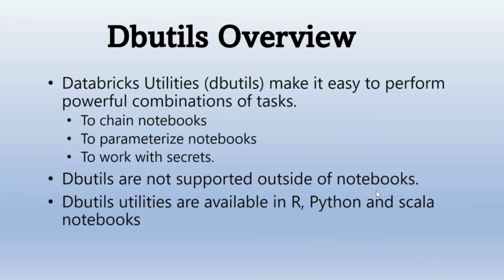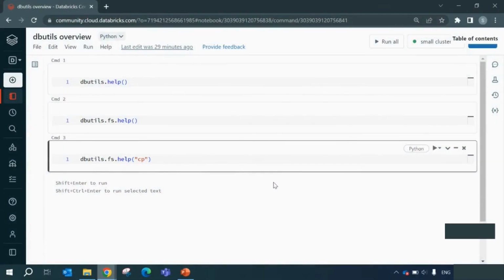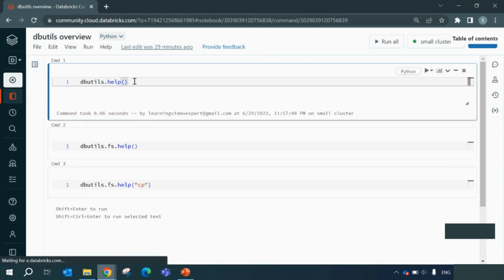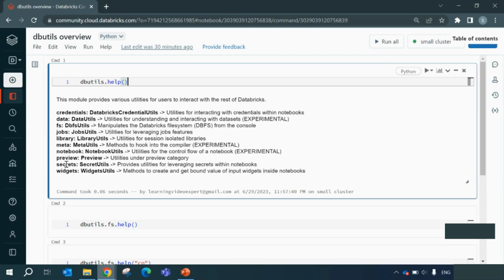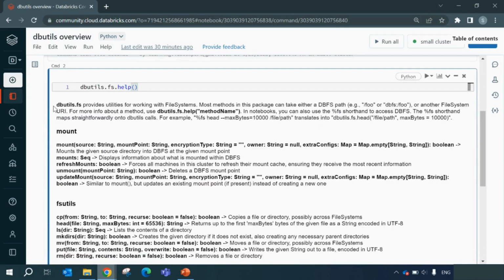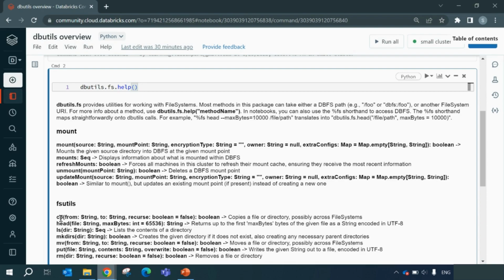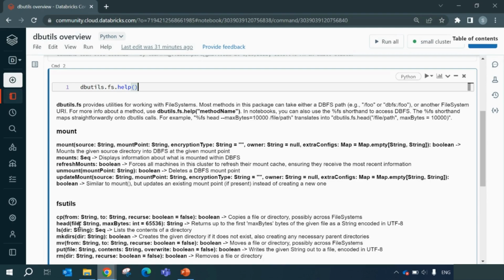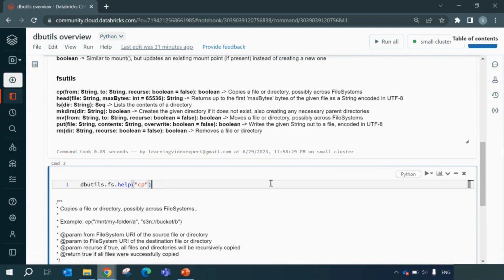Databricks Utilities (dbutils) in Azure Databricks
In this YouTube video, I discussed about overview of data bricks utilities (dbutils) in Azure Databricks and leverage dbutils command to perform some powerful tasks.